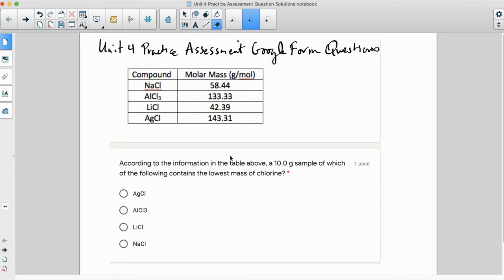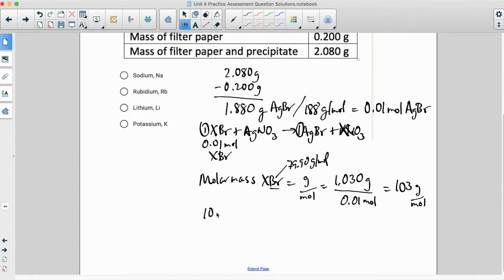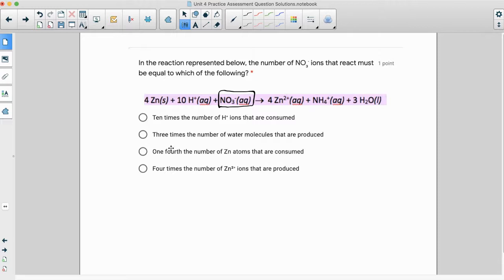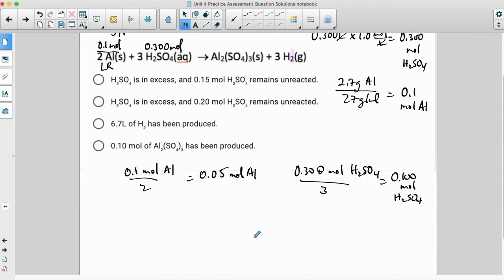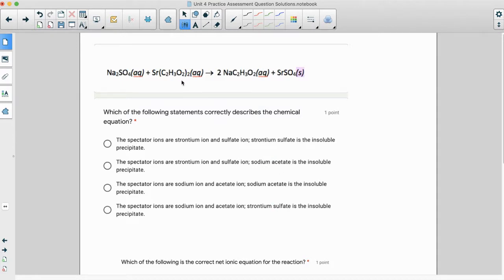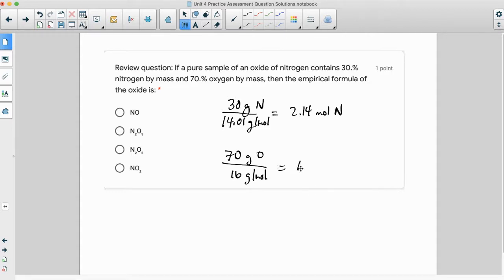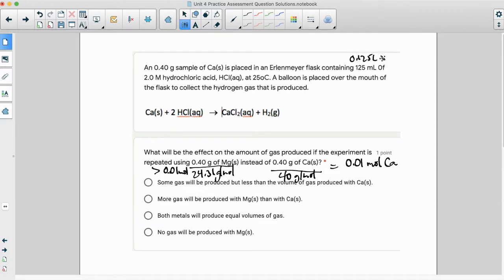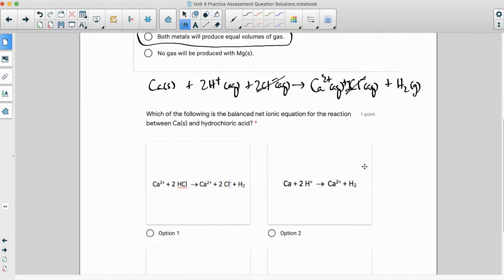12/11 Unit 4 Practice Assessment Questions